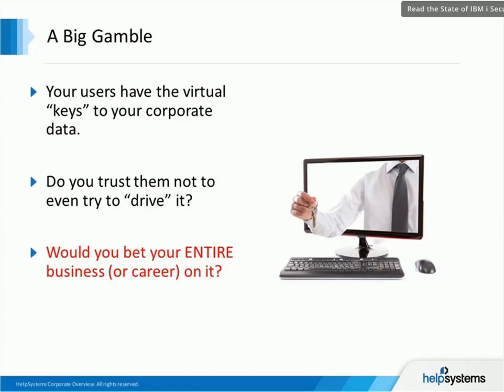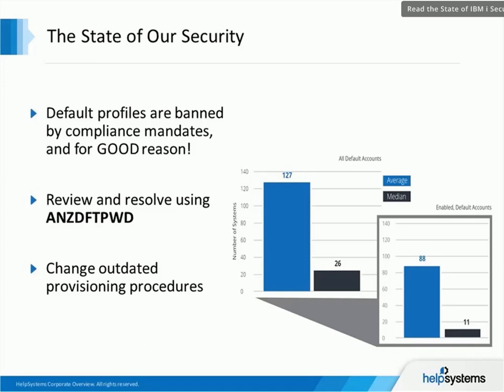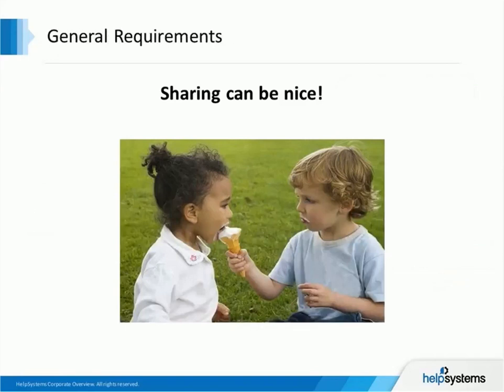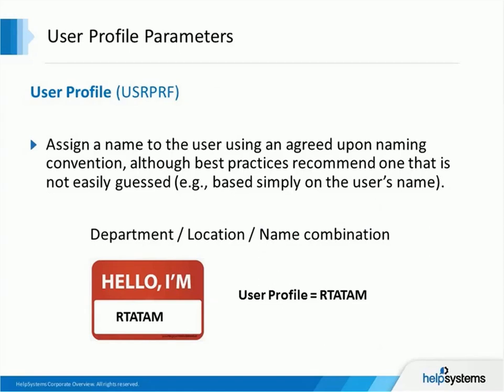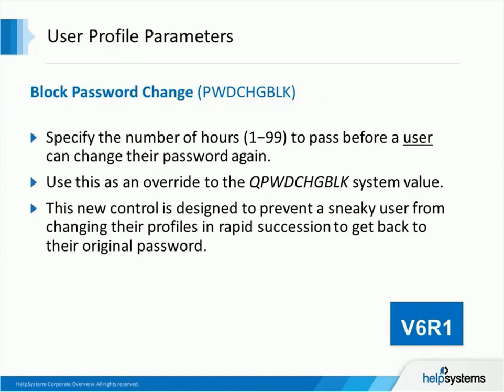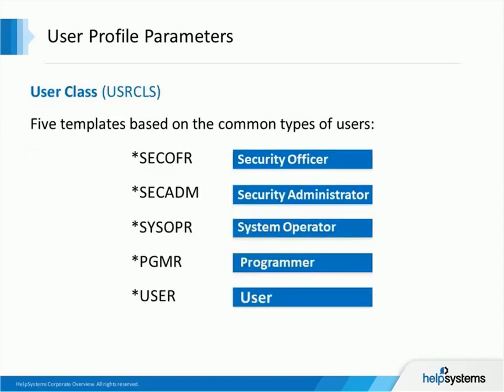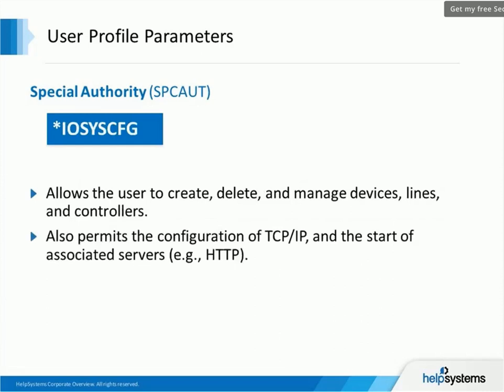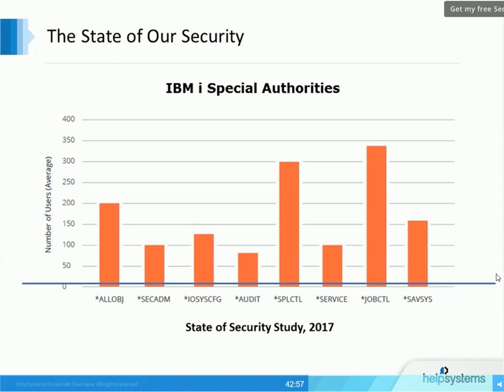Security 4 de 6